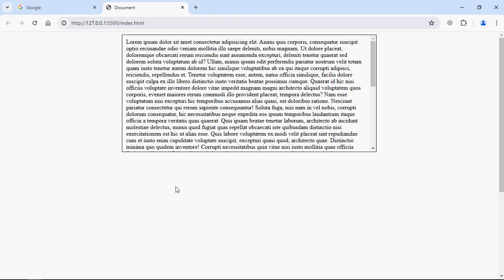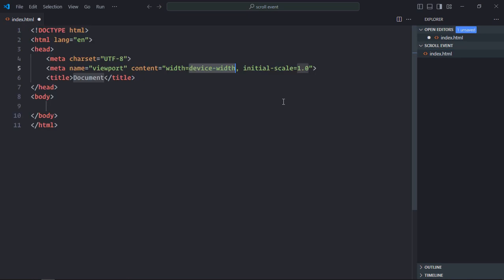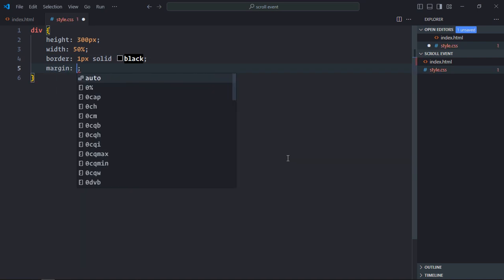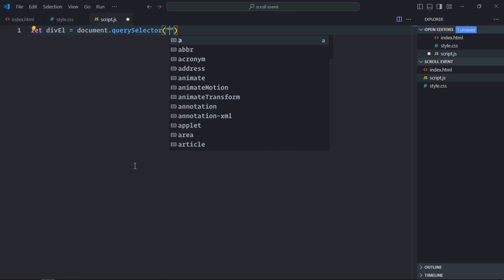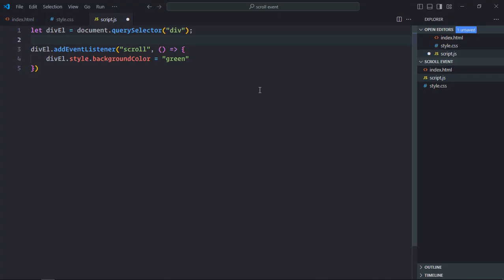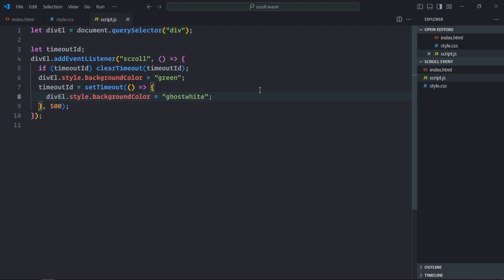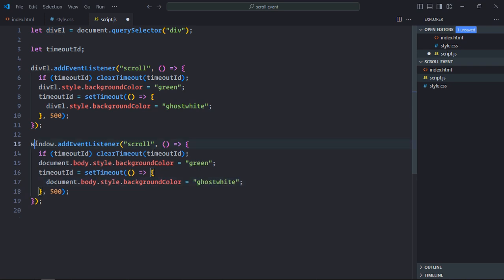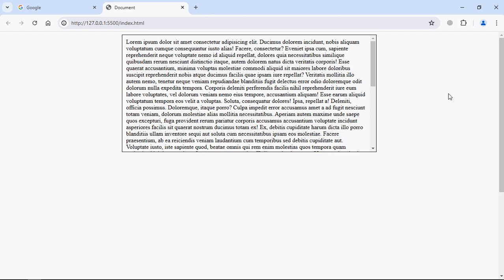How to Detect Scroll Event in Javascript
In this video, you will learn how to detect scroll event in javascript. I hope you will like the video and leave your feedback and suggestions for future video tutorials.

0:00 Intro
0:38 HTML
1:01 CSS
1:53 Javascript
2:10 Div Scroll Event in Javascript
3:50 Window Scroll Event in Javascript
4:42 Final Output